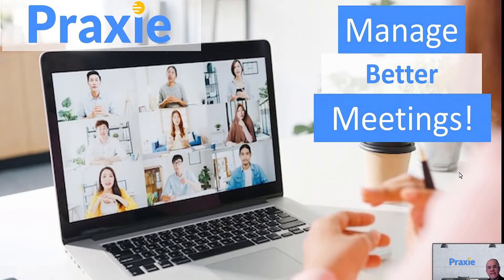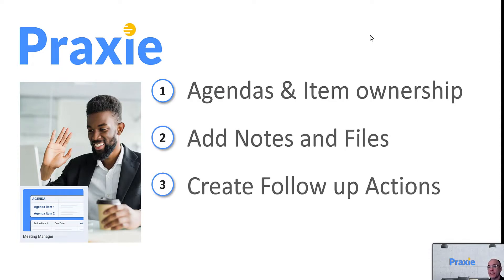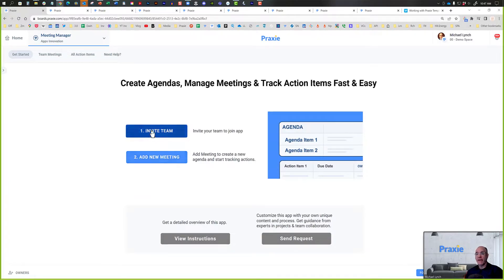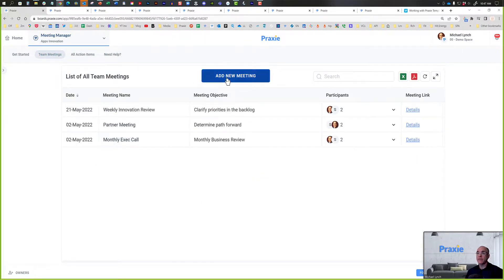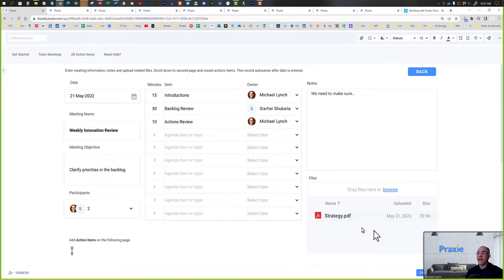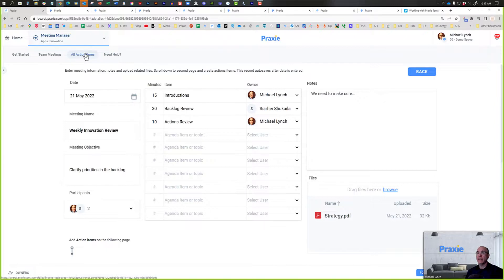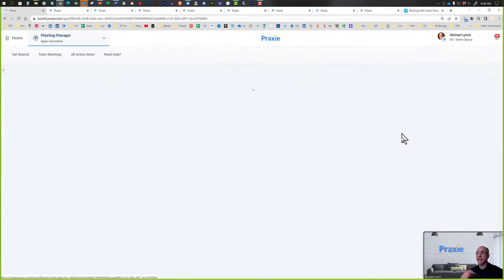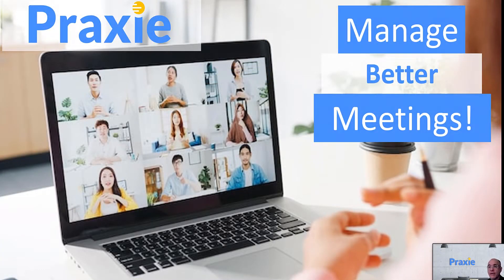How to Lead Effective Team Meetings with Praxie’s Team Meeting Manager Software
Hey, guys! In this video, I'm going to show you how to lead effective team meetings with Praxie’s Team Meeting Manager Software.

The Team Meeting Manager application for manufacturers provides a simple way to instantly create agendas, capture action items, and track actions for every individual from one meeting to the next. Create an unlimited number of meeting records, upload and archive files for each meeting, search across meetings for specific action items, and export actions into spreadsheets. The Team Meeting Manager will save you time planning and summarizing your meetings while increasing the productivity and effectiveness of your distributed or remote team.